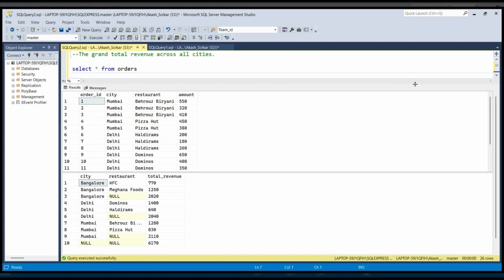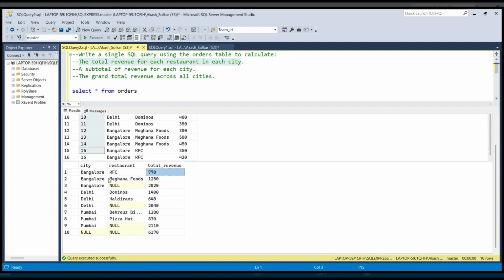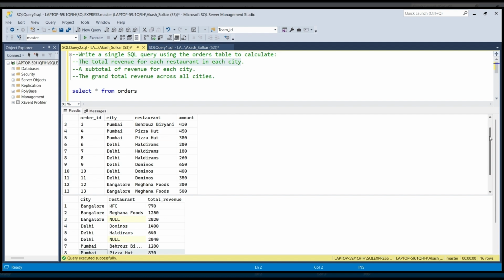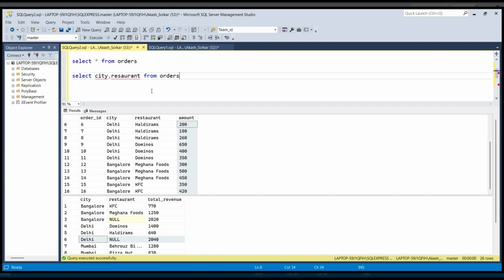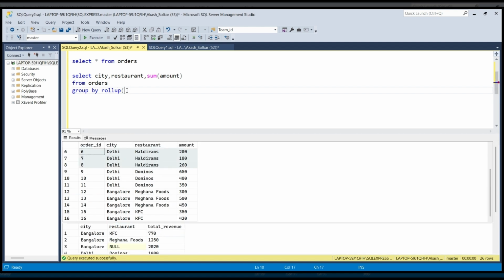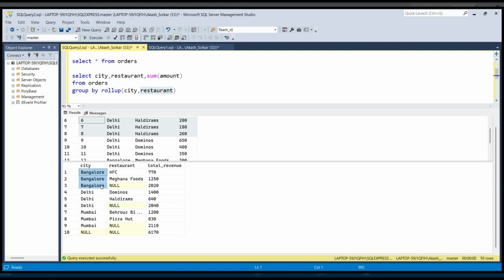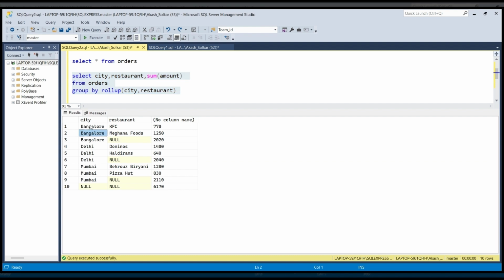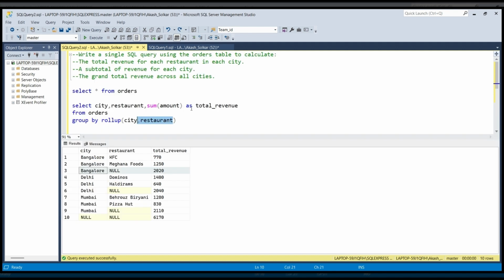SQL Interview Question | 17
HCL Data Engineer SQL Interview Question | GROUPING SETS | Step-by-Step Solution

In this video, we'll solve a real HCL SQL Interview Question that tests your understanding of GROUPING SETS, SQL aggregations, and reporting techniques.

You'll learn:

✅ How to solve a real SQL interview question
✅ Step-by-step explanation of the logic
✅ GROUPING SETS in SQL
✅ Generate city-wise, restaurant-wise, and grand total revenue
✅ Interview tips and optimization techniques

Scripts:

    city VARCHAR(50),
    restaurant VARCHAR(100),
    amount INT

INSERT INTO orders (order_id, city, restaurant, amount) VALUES
(1, 'Mumbai', 'Behrouz Biryani', 550),
(2, 'Mumbai', 'Behrouz Biryani', 320),
(3, 'Mumbai', 'Behrouz Biryani', 410),
(4, 'Mumbai', 'Pizza Hut', 450),
(5, 'Mumbai', 'Pizza Hut', 380),
(6, 'Delhi', 'Haldirams', 200),
(7, 'Delhi', 'Haldirams', 180),
(8, 'Delhi', 'Haldirams', 260),
(9, 'Delhi', 'Dominos', 650),
(10, 'Delhi', 'Dominos', 400),
(11, 'Delhi', 'Dominos', 350),
(12, 'Bangalore', 'Meghana Foods', 300),
(13, 'Bangalore', 'Meghana Foods', 500),
(14, 'Bangalore', 'Meghana Foods', 450),
(15, 'Bangalore', 'KFC', 350),
(16, 'Bangalore', 'KFC', 420);

📌 If you're preparing for SQL interviews, this series will help you improve your problem-solving skills with real interview questions.

👍 If you found this video helpful:

Comment your approach or any questions below.